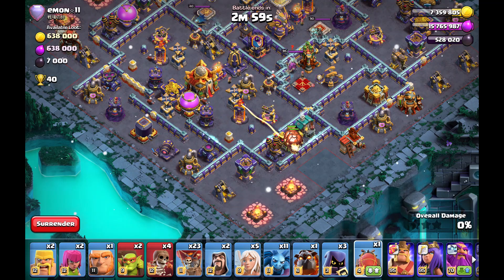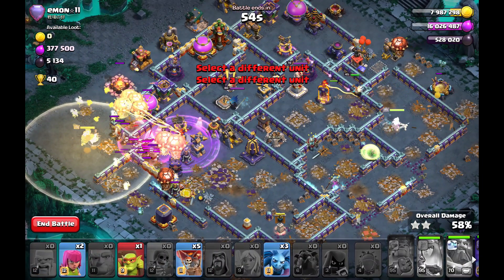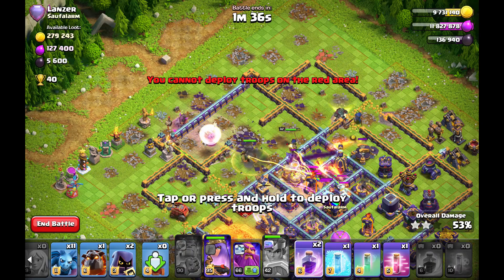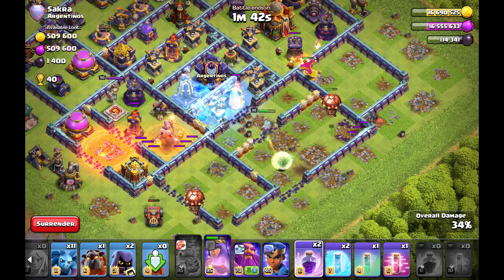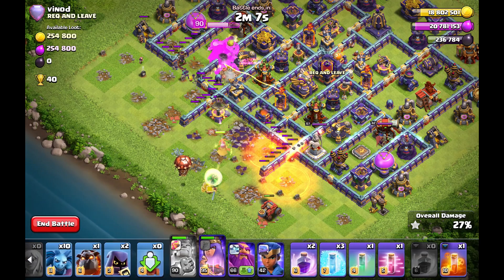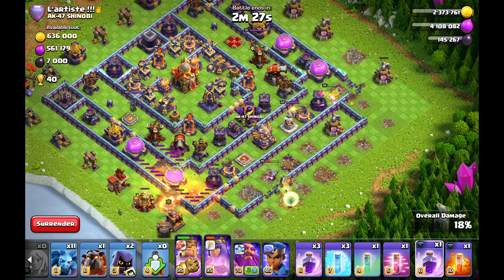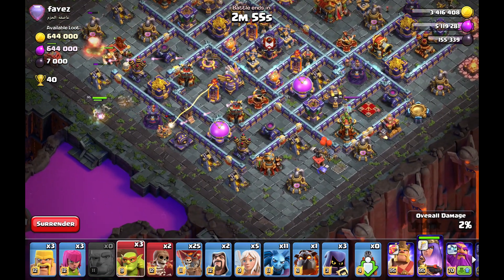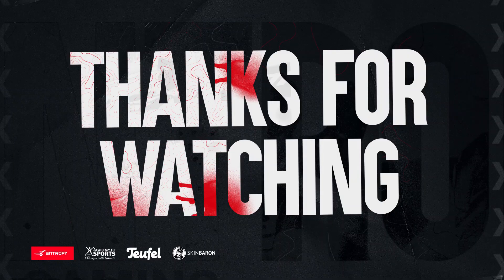Approach at BOX BASES | QC Lalo #5 | Clash of Clans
To stay up to date, follow me as well on twitter!
contact on Discord: _derleo

Thanks to Mibot for the thumbnail graphic!